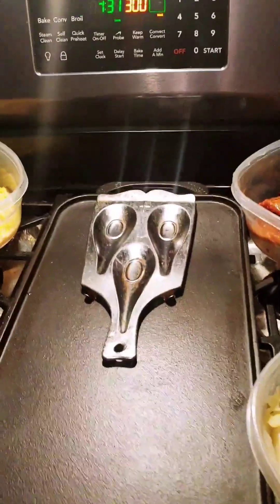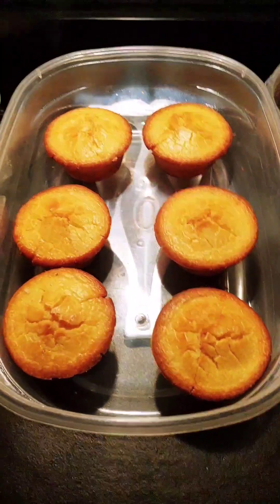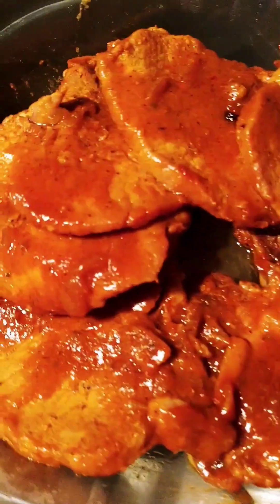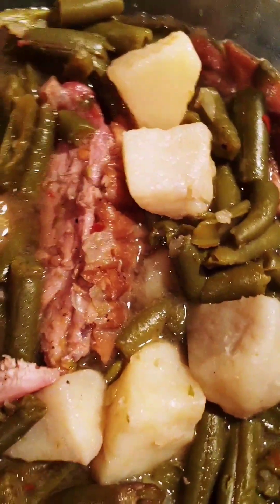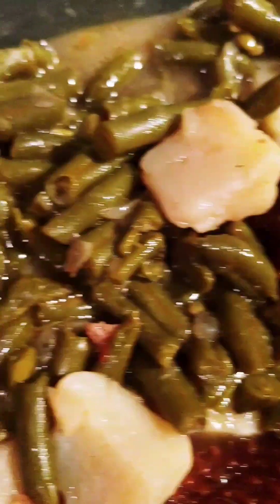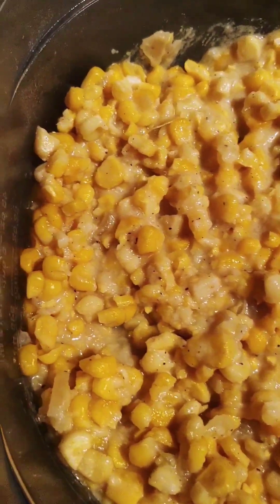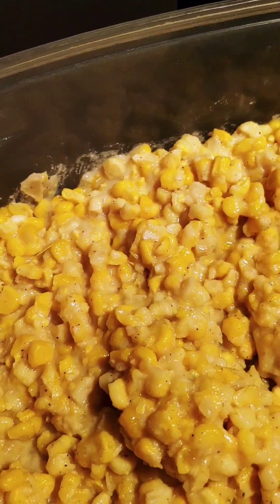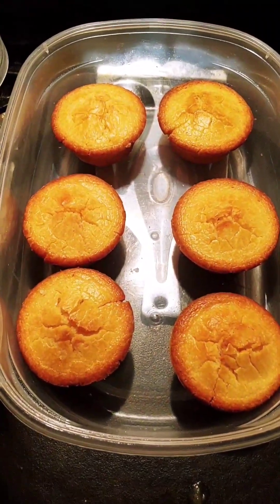January 31, 2023